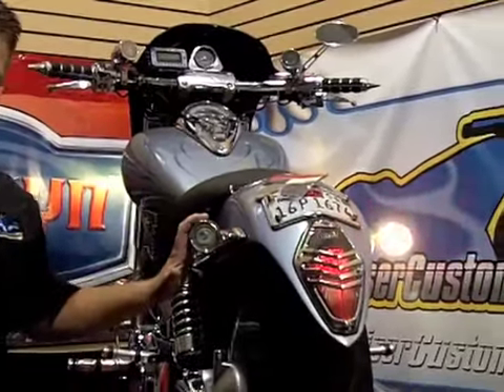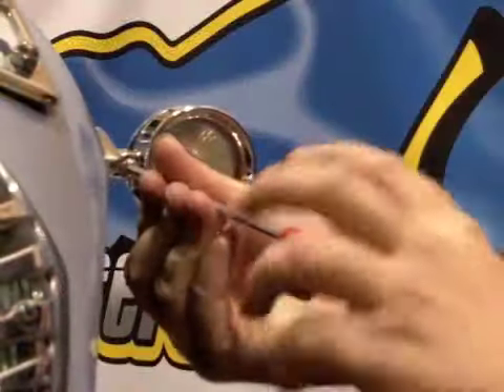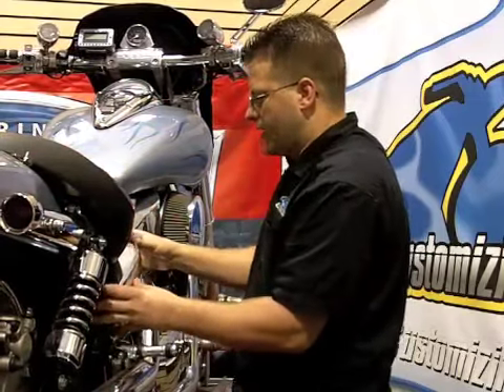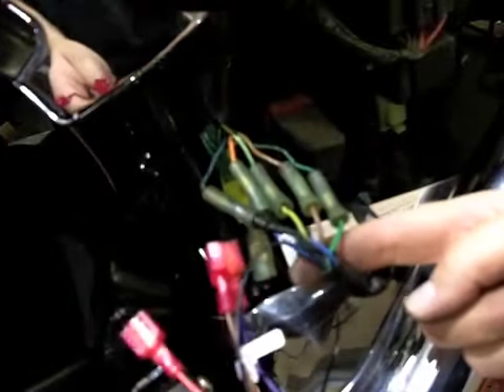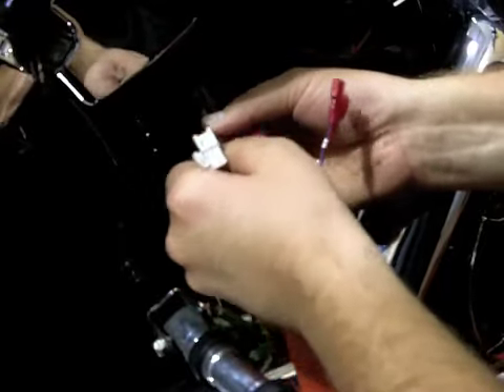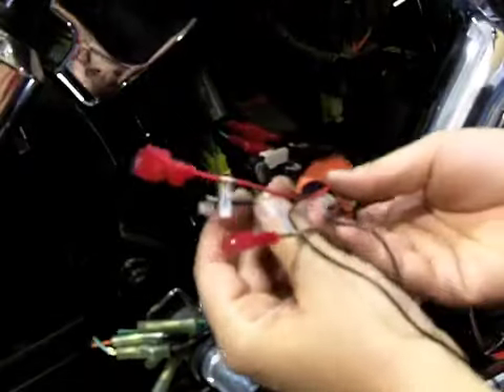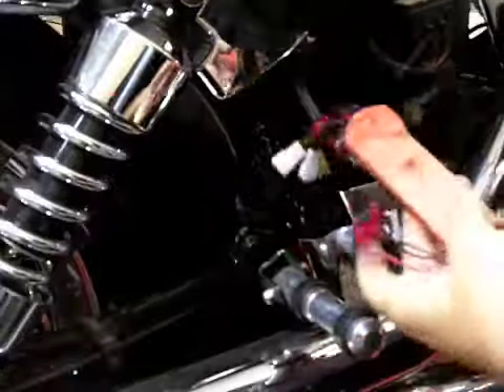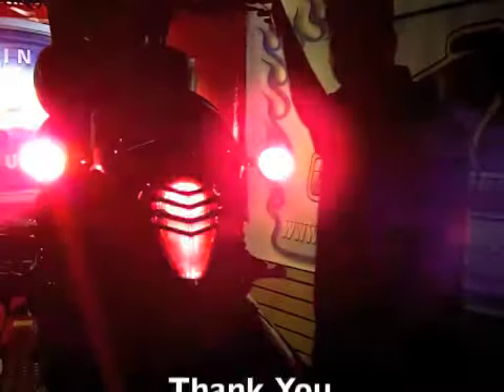Kuryakyn Run Turn Brake TOTW with Flashing Brake Light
Kyle Bradshaw of shows the installation of a Kuryakyn Run Turn Brake Controller KY-4710. The KY-4710 will fit all Metric Cruisers, but other model specific (Plug and Play) units can be seen below

Kuryakyn Plug and Play Run-Turn-Brake Controller for Yamaha set (KY-4613)

Kuryakyn Rear Run-Turn-Brake Controller with Pulse Brake Capability (KY-4859)

Kuryakyn Plug and Play Run-Turn-Brake Controller for Kawasaki set (KY-4615)

Kuryakyn Plug and Play Run-Turn-Brake Controller for VTX set (KY-4610)

Kuryakyn Plug and Play Run-Turn-Brake Controller for Yamaha set (KY-4612)

Kuryakyn Triple Whammy Run - Turn Brake Light Kit for Late Yamaha Set (KY-4602)

Kuryakyn Triple Whammy Run-Turn Brake Light Kit for Early VTX set (KY-4601)

Kuryakyn Triple Whammy Run-Turn Brake Light Kit for Kawasaki Models set (KY-4607)

Kuryakyn Triple Whammy Run - Turn Brake Light Kit for Mid to Late VTX Set (KY-4604)

Kuryakyn Triple Whammy Run-Turn Brake Light Kit for Suzuki Boulevard C50M50 set (KY-4608)

Kuryakyn Triple Whammy Run - Turn Brake Light Kit for Late VTX 1800 Set (KY-4605)

Kuryakyn Plug and Play Run-Turn-Brake Controller for Suzuki set (KY-4614)

Kuryakyn Triple Whammy Run - Turn Brake Light Kit for Early Yamaha Set (KY-4603)

Kuryakyn Triple Whammy Run-Turn Brake Light Kit for Kawasaki Vulcan 1600 set (KY-4606)

Kuryakyn Plug and Play Run-Turn-Brake Controller for Honda set (KY-4611)